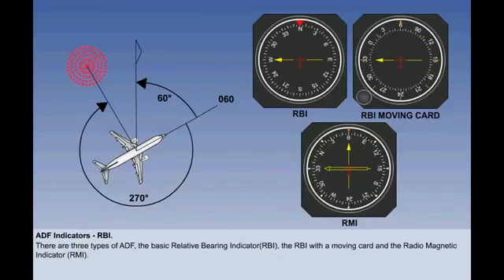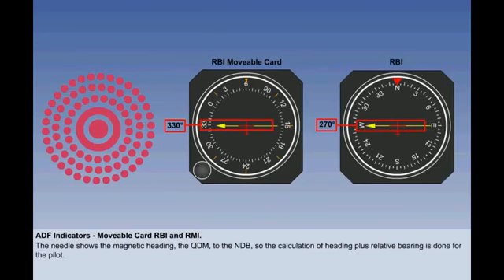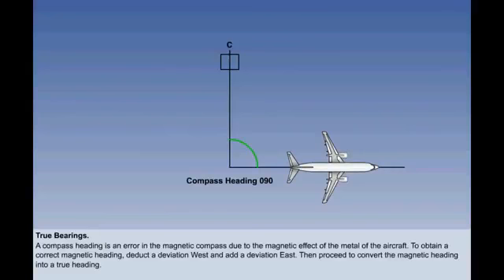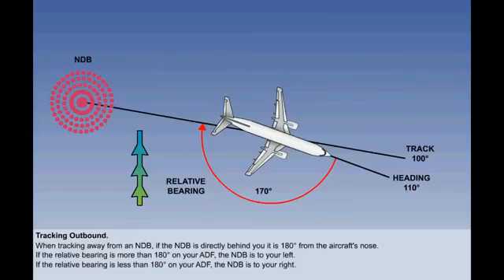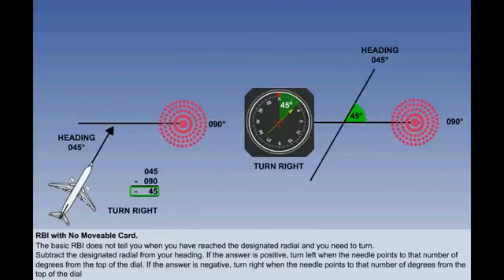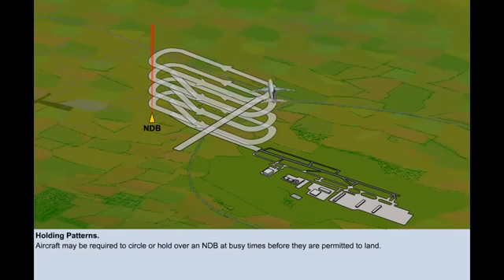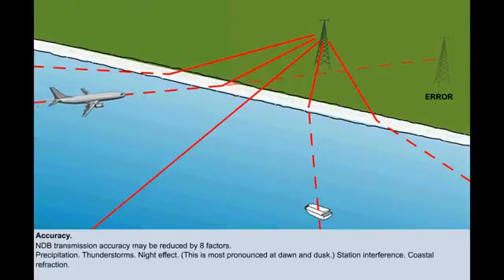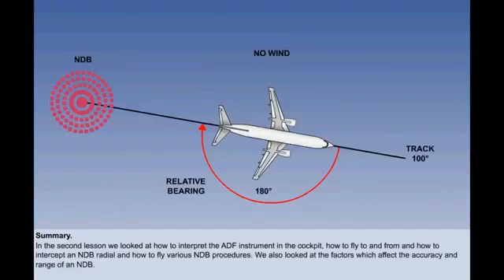NDB and ADF Interpretation Aviation English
working of NDB and ADF